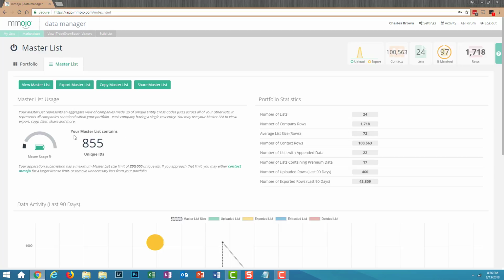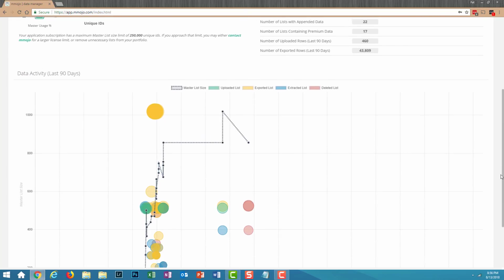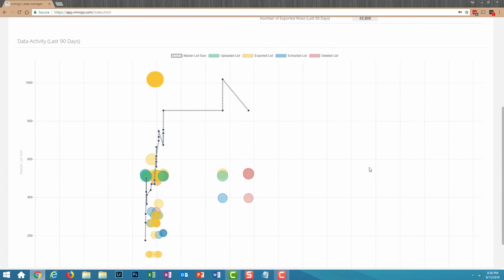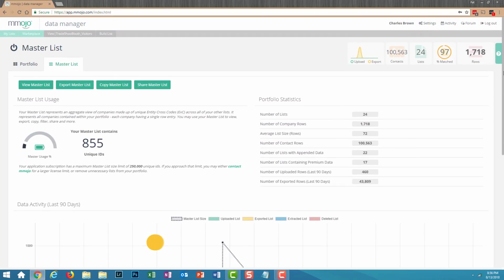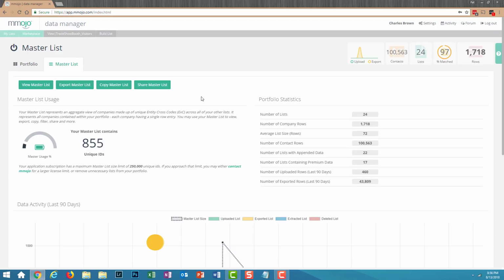Understanding the Master List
Understanding the Master List and how to use it